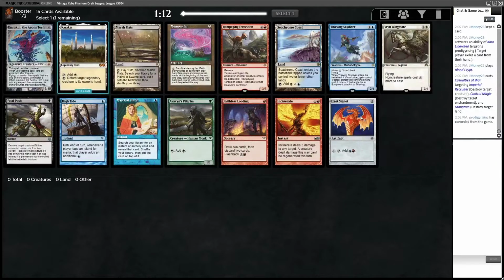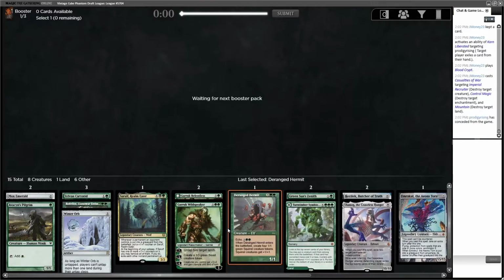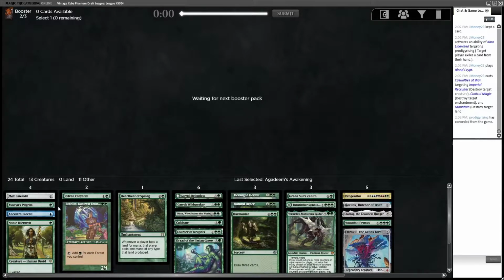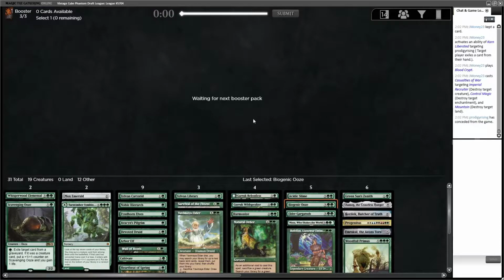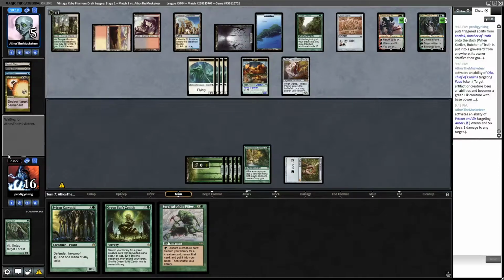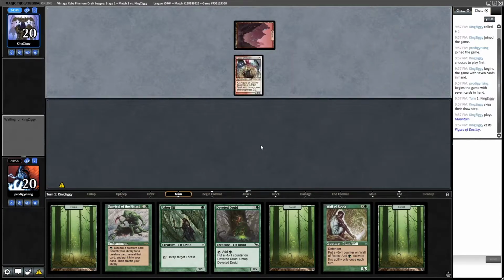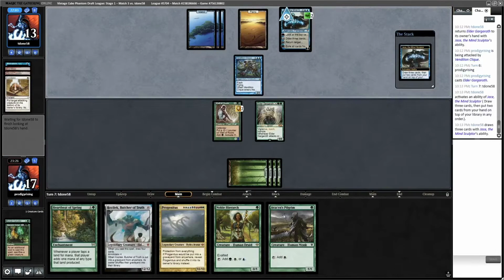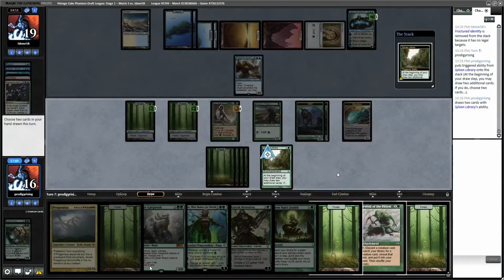All 3 Eldrazi...AGAIN? Mono Green Build | Vintage Cube Draft [MTGO] | 3-0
Vintage Cube Draft on MTGO (Magic Online)

Ancestral Recall didn't end up making it...when does that happen?

:01 Pack 1
5:37 Pack 2
11:00 Pack 3
18:37 Match 1: Game 1 - Where's Vorinclex?
22:43 Match 1: Game 2 - The Problem With 5 Colors
24:36 Match 1: Game 3 - Pro-Progenitus
26:22 Match 2: Game 1 - Greatest Gargaroth
29:29 Match 2: Game 2 - Courser of The Game
30:58 Match 3: Game 1 - Anti-Progenitus
33:51 Match 3: Game 2 - Green Planeswalkers Best Planewalkers?
35:26 Match 3: Game 3 - THERE's Vorinclex